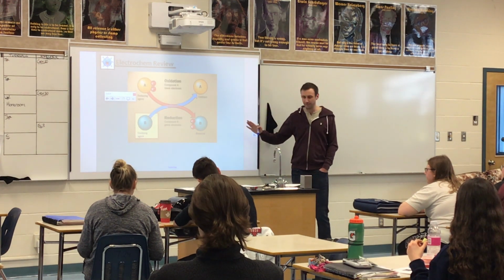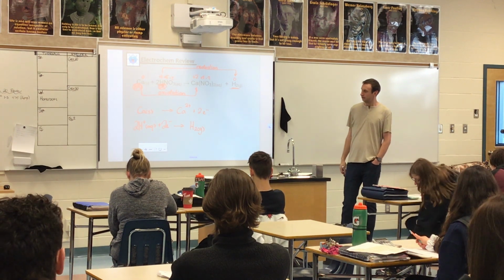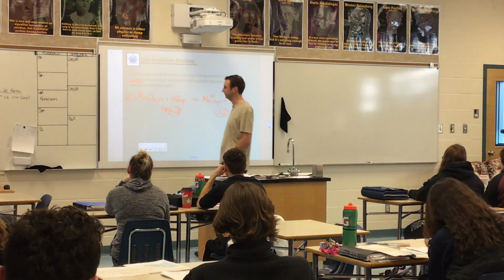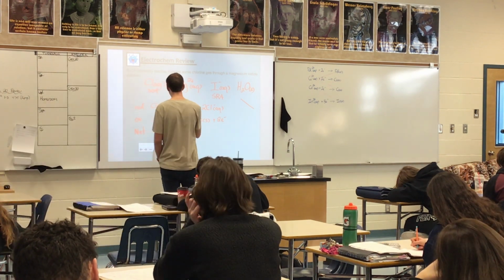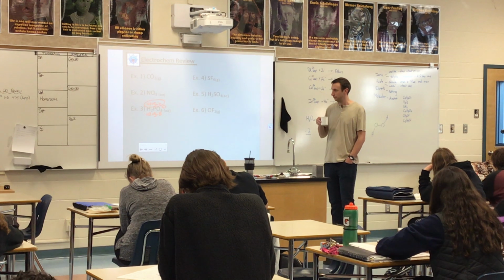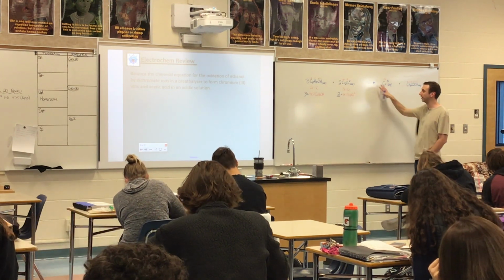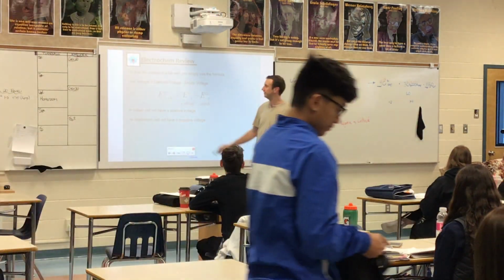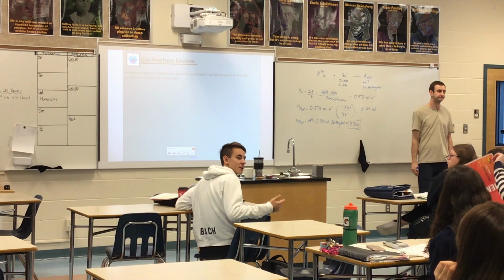Redox Diploma Review Session